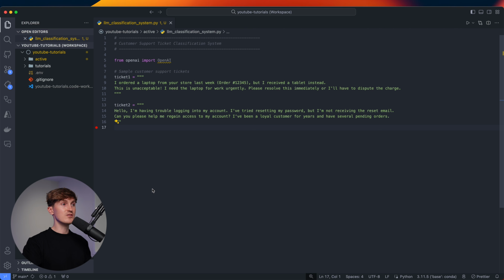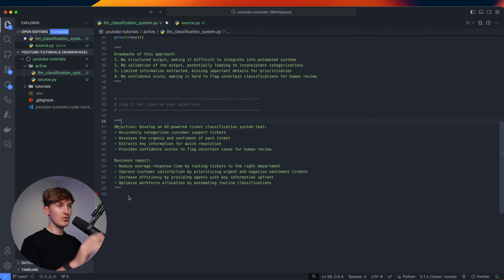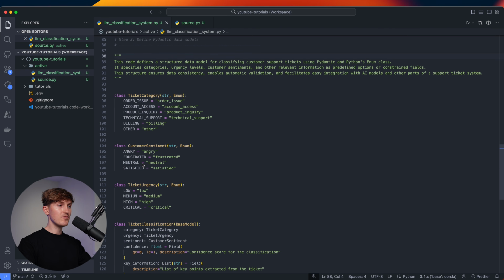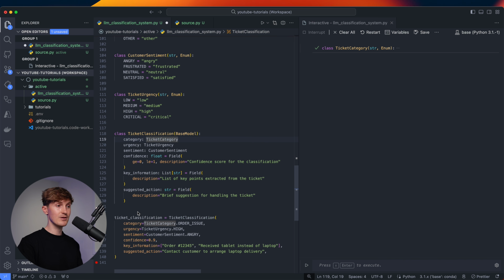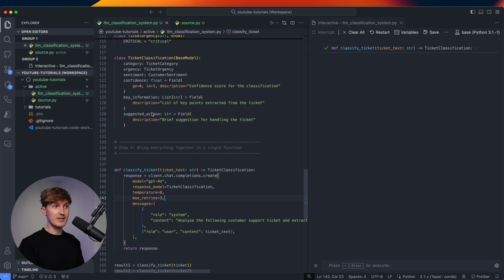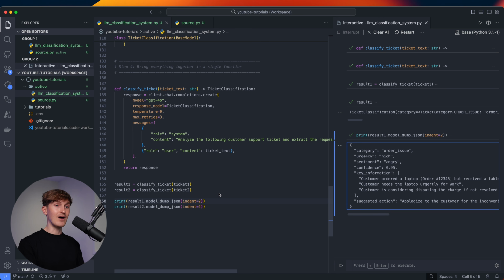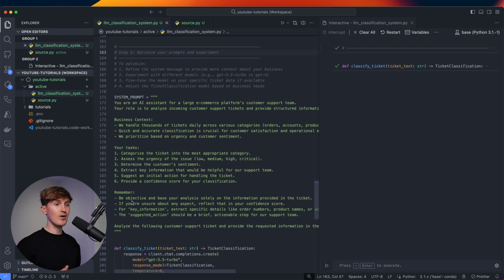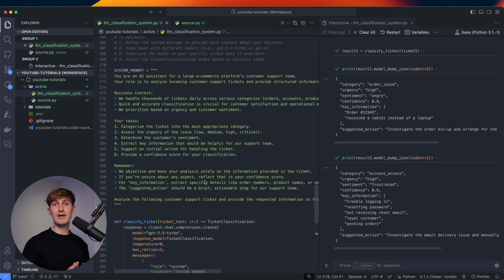How to Build an AI Classification System (Python Tutorial)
👋🏻 About Me
Hi there! I'm Dave, an AI Engineer and the founder of Datalumina. On this channel, I share practical coding tutorials to help you become better at building intelligent systems.